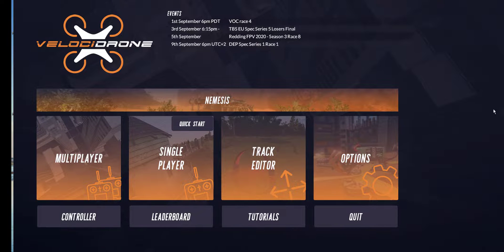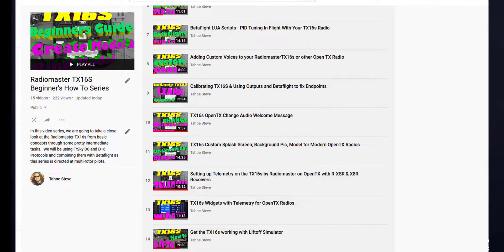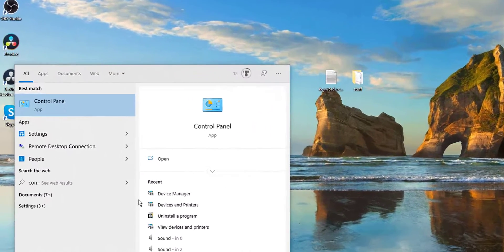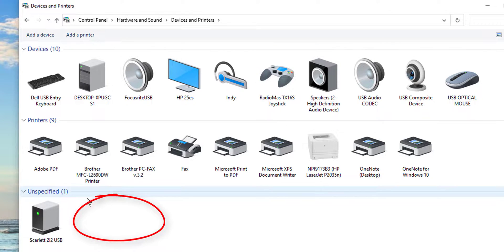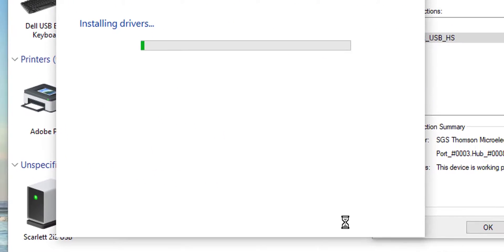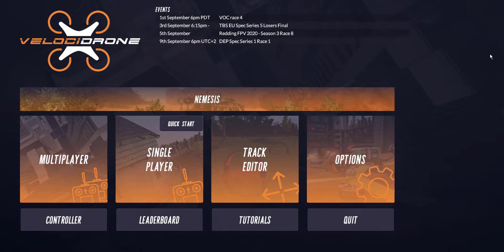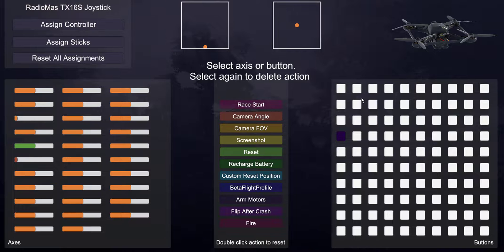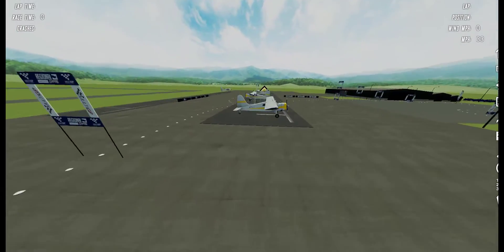How To Get Velocidrone Setup with TX16s by Radiomaster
Here we get Velocidrone setup with TX16s by Radiomaster.  This is video 15 in a series designed to get you up and running with the TX16s all the way from completely clueless to a seasoned pro.
For a list of all the videos in the series see this link: